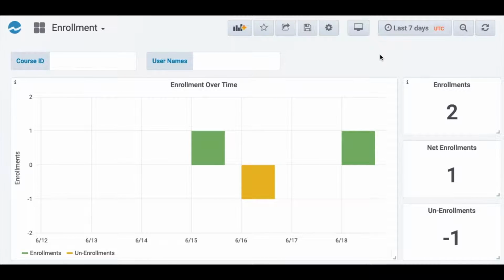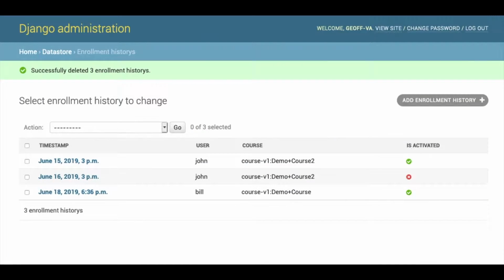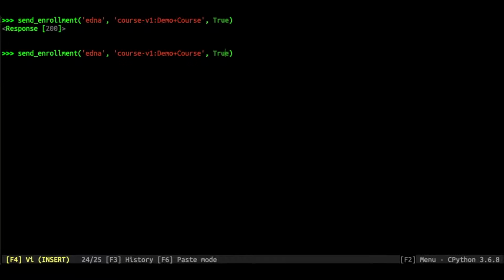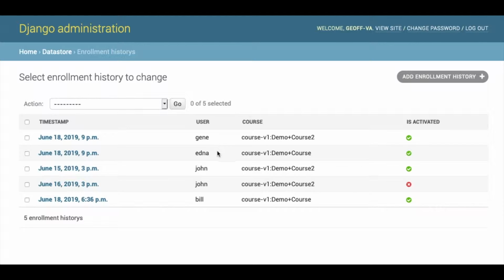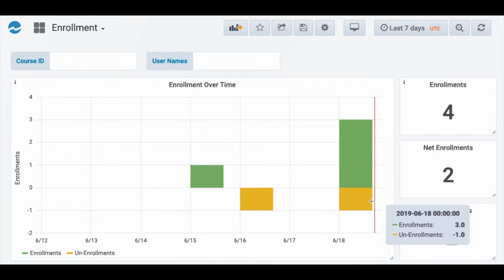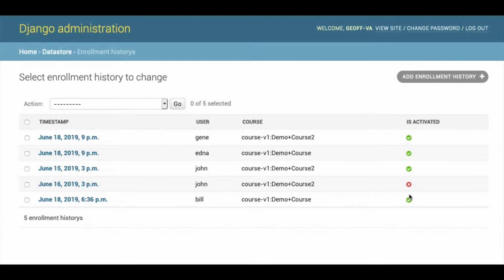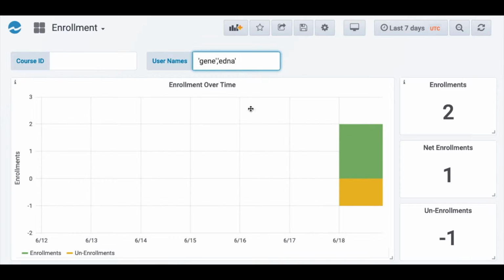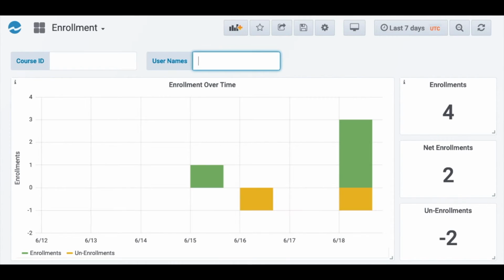IBL Learning Intelligence | API and Dashboard Demo | NYU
Brief demonstration and overview of the IBL extensible real time analytics data pipeline.